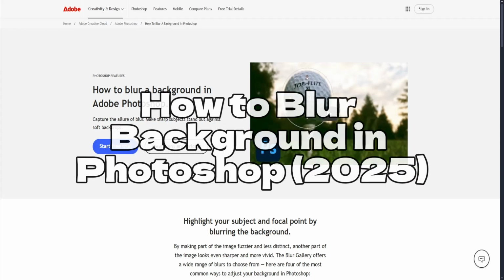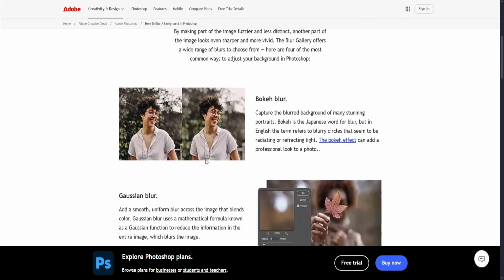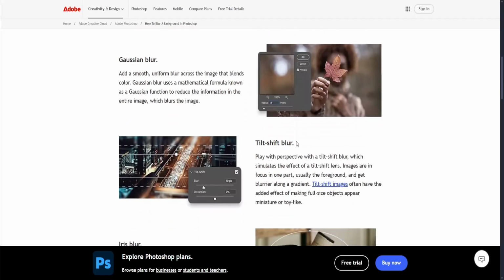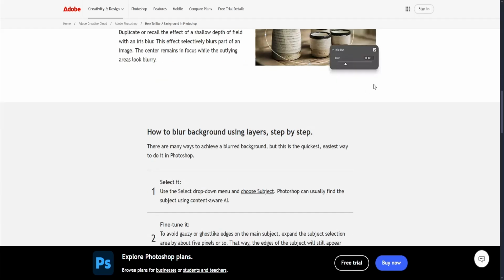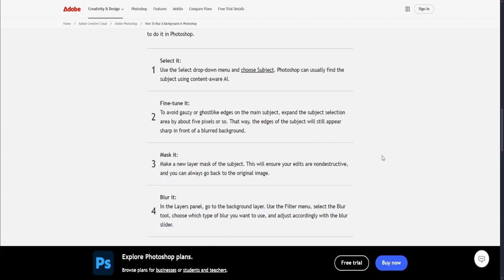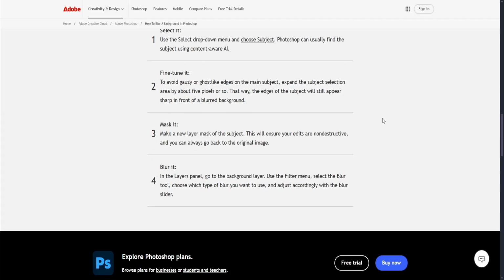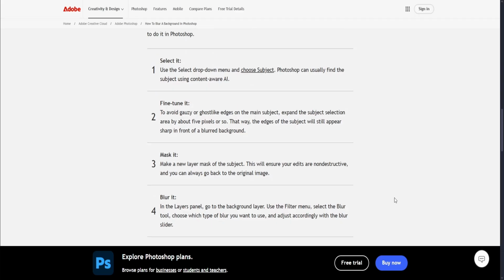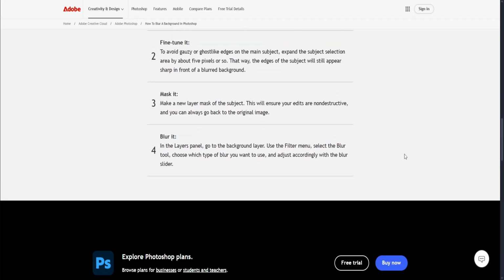✅ How to Blur Background in Photoshop (2025) 🌫️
Learn how to blur backgrounds in Photoshop 2025 using the latest tools designed for US users. This beginner-friendly tutorial covers every blur method — including Lens Blur, Field Blur, and Select Subject + Blur — so your portraits, thumbnails, and product photos look professionally edited.

In this tutorial, you’ll learn:
✅ How to blur backgrounds using the 2025 interface
✅ Best blur settings for portrait & product photos
✅ How to separate subject from background cleanly
✅ Pro tips for US-style commercial editing
✅ How to create realistic depth-of-field effects